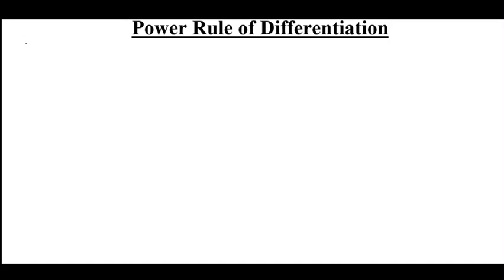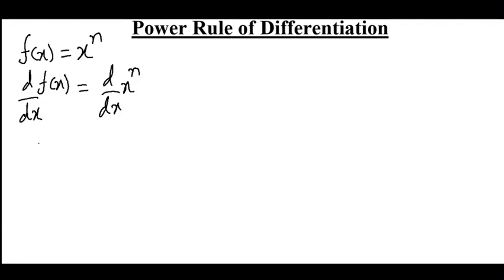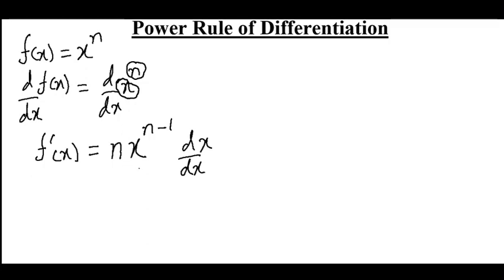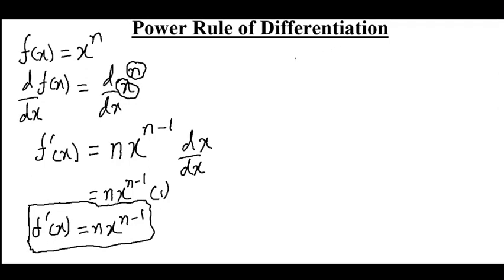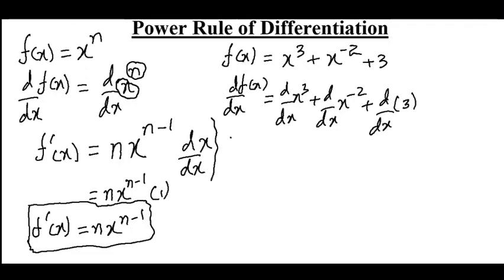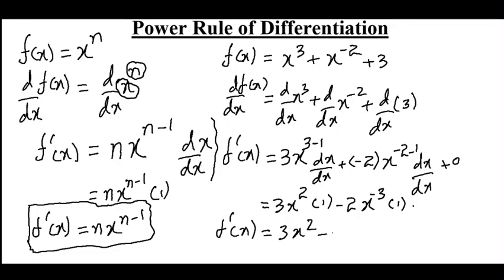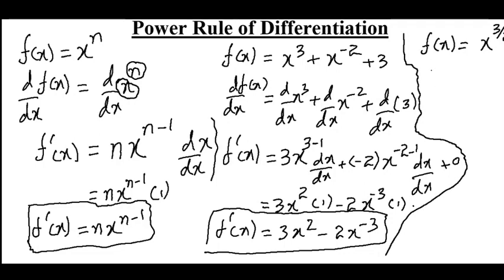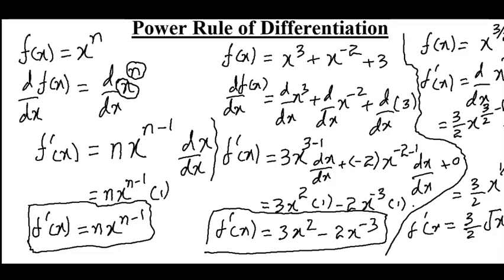Power Rule of Differentiation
In this video, the Power rule of differentiation is discussed along with three examples.